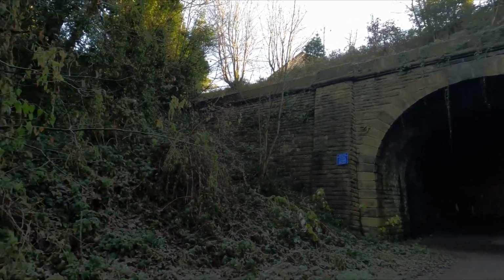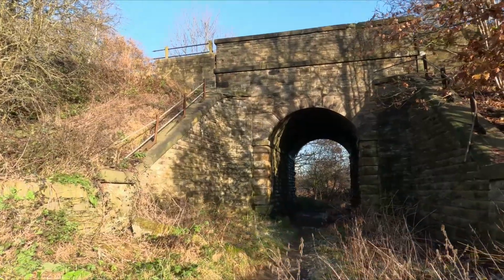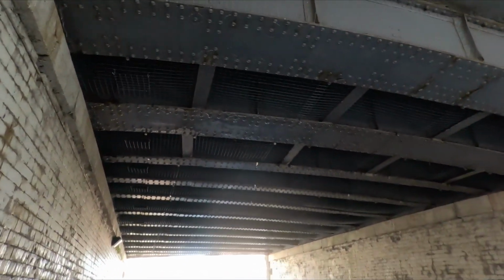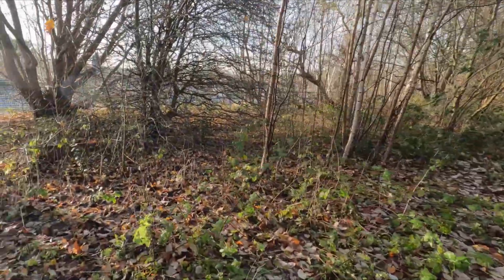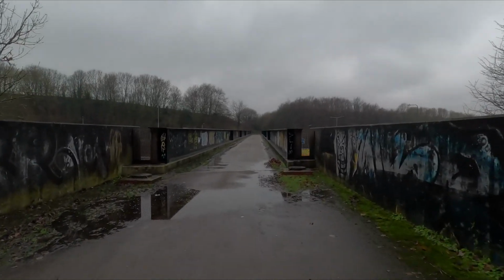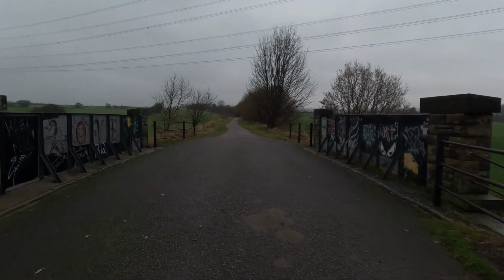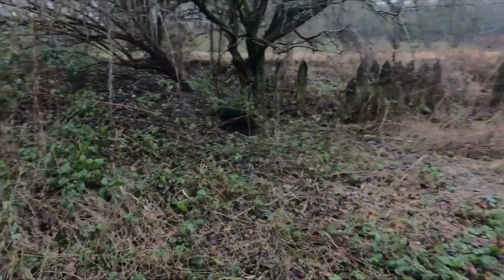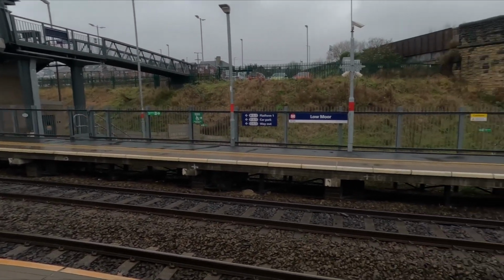The Cleckheaton Branch Part 2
Part 2 of ourwalk following the Lancashire and Yorkshire Railway Cleckheaton Branch.
This section covers the line's route from Liversedge to Low Moor, a well maintained path known as the Spen Valley Greenway.
We found a lot of railway relics along here